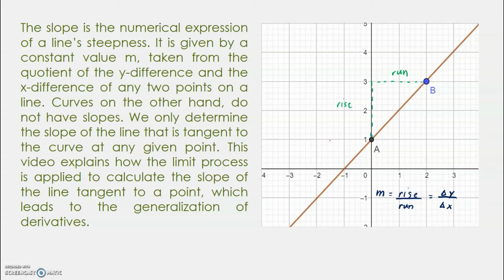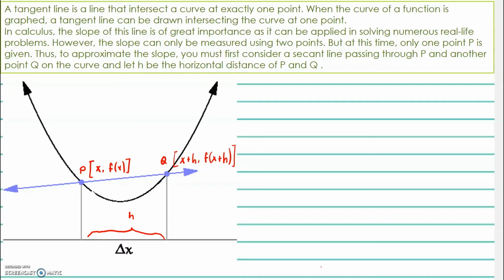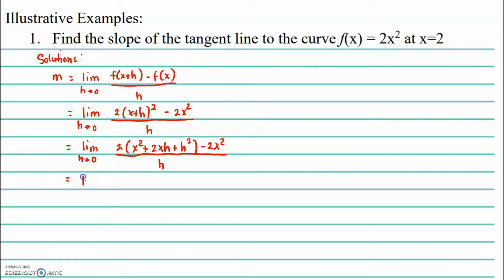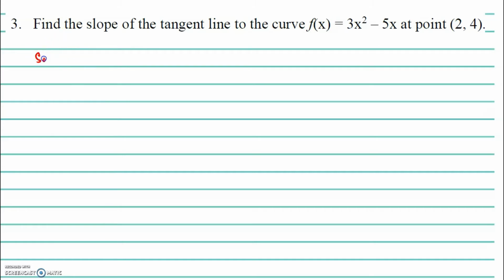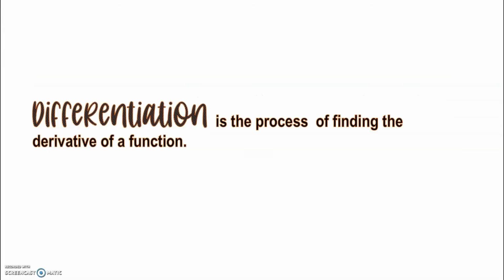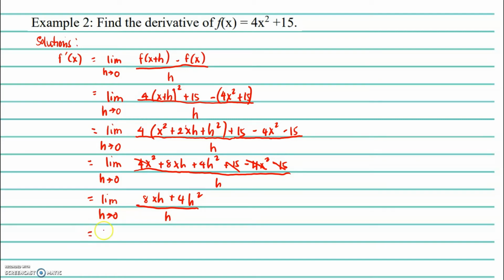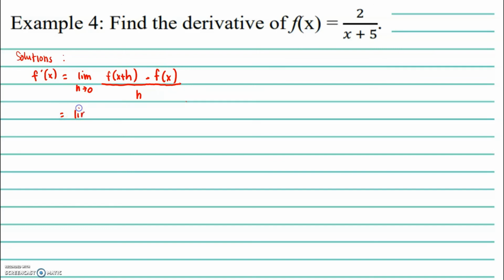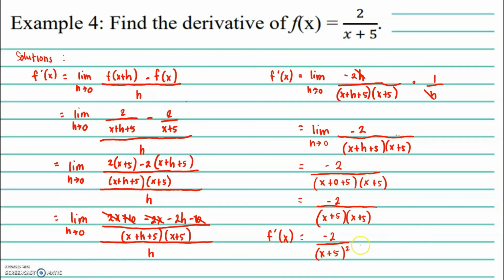Basic Calculus Derivatives: Finding the Slope of a Line Tangent to the Curve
Hello there, Math peeps! This video is about finding the slope of a line tangent to a curve and finding the derivative of a function using the limit of the difference quotient.

PREREQUISITE TOPICS:
1) SOLVING DIFFERENCE QUOTIENT
2) LIMITS OF FUNCTIONS